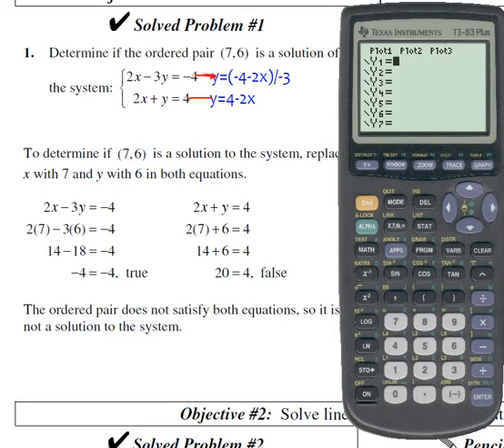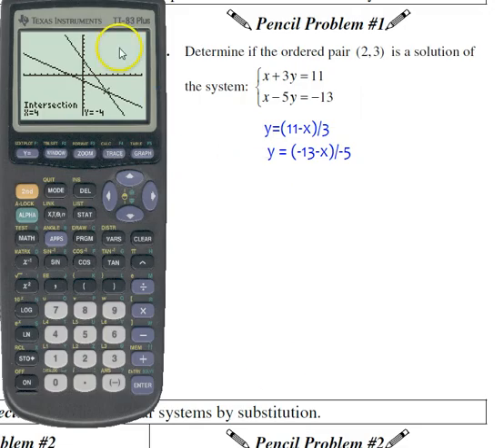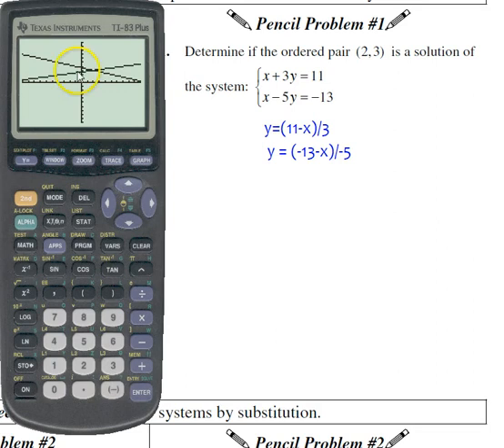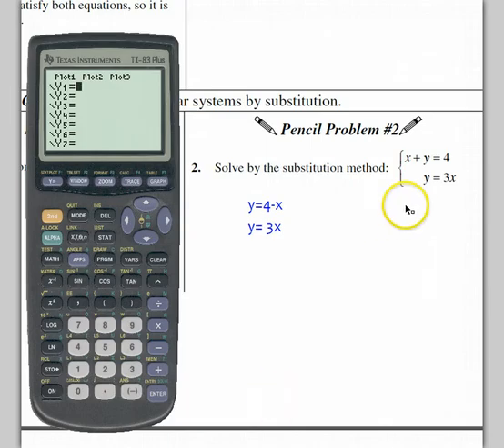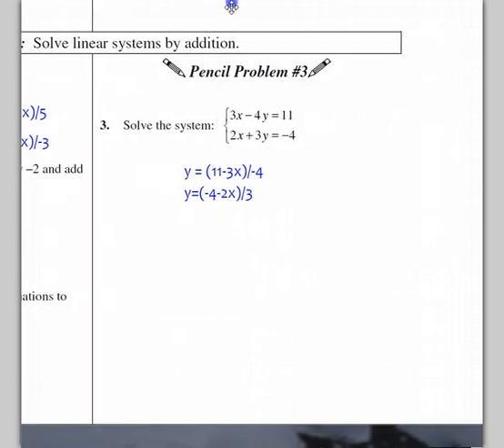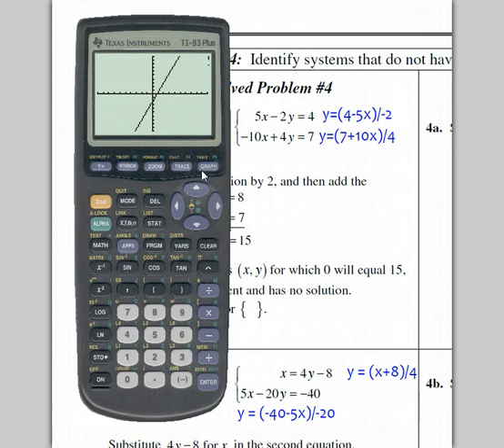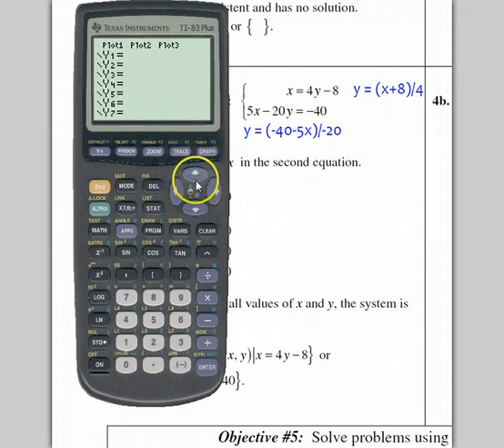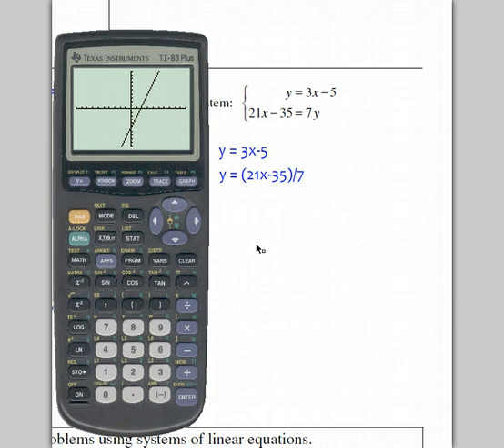System of equations using Ti83